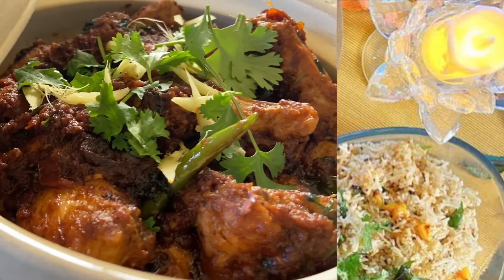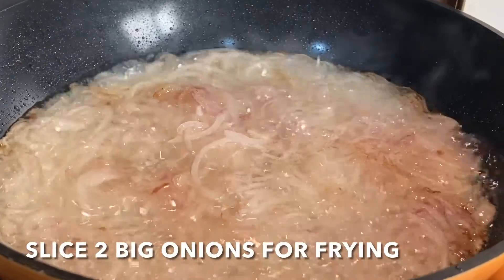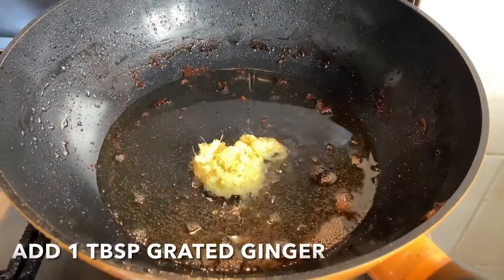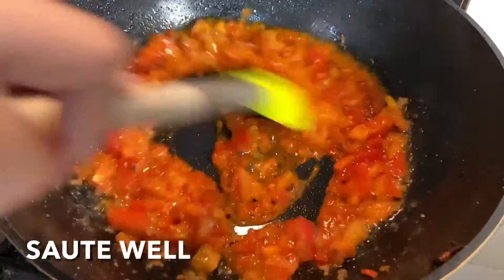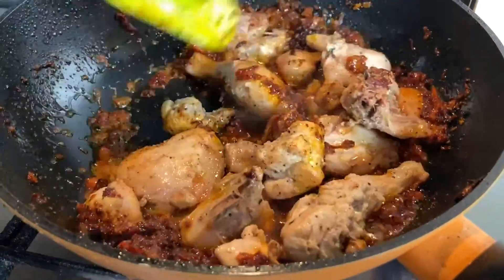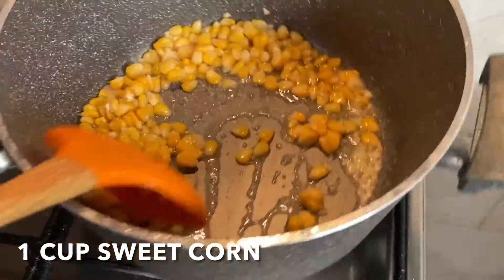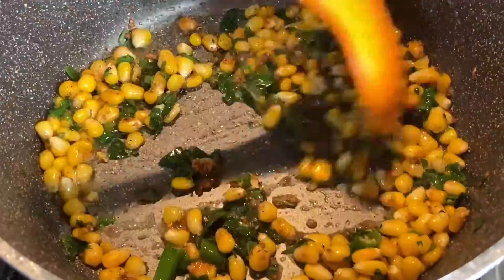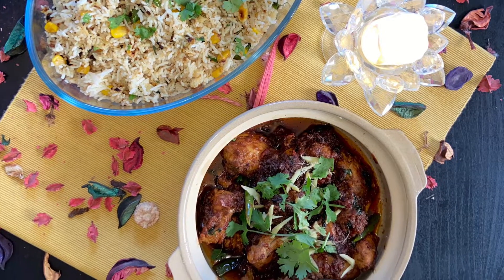Ginger Chicken & Corn Rice | Combo of Veg & Non-Veg | Scrumptious Treat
WELCOME TO SCRUMPTIOUS TREAT

 Today’s menu is a combo of GINGER CHICKEN and CORN RICE

GINGER CHICKEN
For Marination of Chicken
INGREDIENTS:
1 kg -Chicken
1 Tbsp -Ginger Garlic paste
1/2 tsp -Black pepper powder
Salt to Taste
Marinate and keep aside for 15 mins
1 Tbsp -Grated Ginger
3 - medium sized onion
1/2 tsp -Red chilly powder
1/4 Th tsp- garam Masala
1/2 Tsp -Salt
1 Tsp-Soy Sauce
1 Tbsp- Tomato Ketchup
1 cup -Medium sized chopped tomato
1 cup - Chopped Coriander, Mint and Green chillies

For Corn Rice
INGREDIENTS:
500g - Rice
4 Tbsp - Oil
2 Tbsp - Chopped Garlic
1 tsp - Black Pepper powder
Salt to taste
1 cup - Frozen Sweet Corn
2 cubes of Maggi Chicken Stock
1 cup- Chopped Coriander and Green chillies.

Method:
Shallow fry the chicken till its half done.
Remove it into the plate. Add 1 tbsp of grated ginger then add chopped tomatoes  , red chilly powder, garam Masala powder , salt to taste  soy sauce and tomato ketchup ,fried onion paste . Sauté well then add the fried chicken to it then add1 cup of water and lastly chopped coriander,Mint and green chillies. Simmer the flame and cook for 5-6 mins.

For corn rice
Add garlic to 4 tbsp of oil then add sweet corn ,black pepper, salt to taste,chopped coriander mint and green chillies to it Sauté well then add the cooked rice to it mix well and garnish with coriander  leaves.
Garnish with Ginger flakes and coriander leaves.

Enjoy this combo with your Family😊

scrumptioustreat_